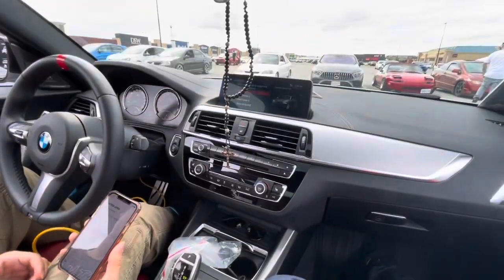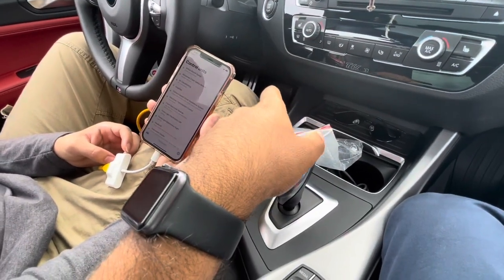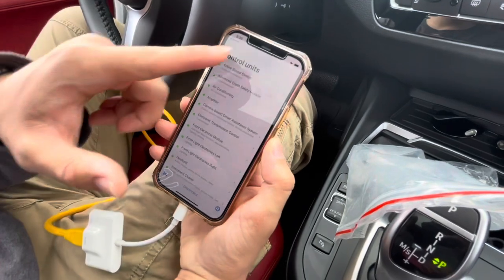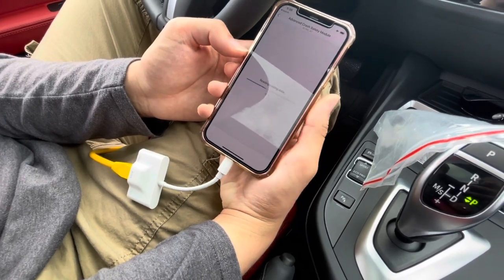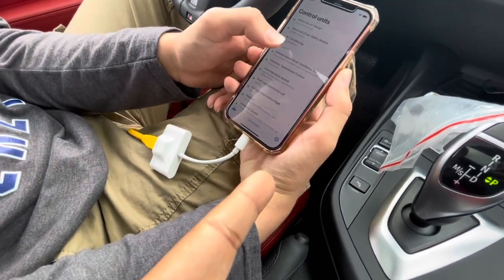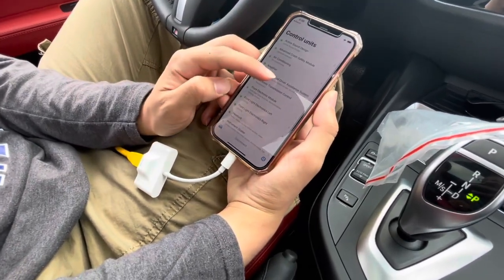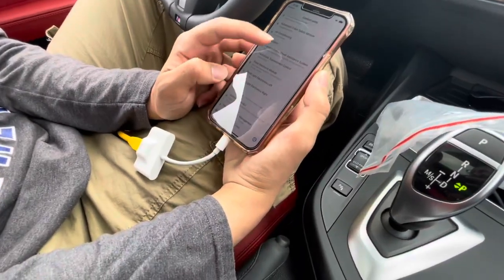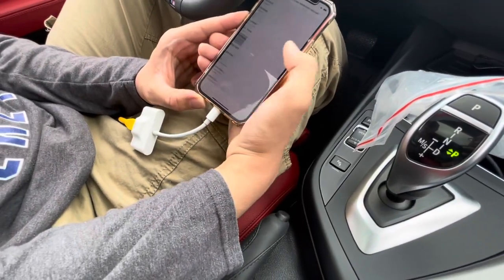How to do coding on your F series BMW (F22, F23, F30, F32, F36, F25) using Bimmercode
Used bimmercode with an Ethernet cable OBD dongle and was able to code some cool features on my 2021 F22 BMW M240i xDrive

- Auto Unlock/lock power folding mirrors
- Start up Animation
- Easy Entry/Exit
- Video in Motion